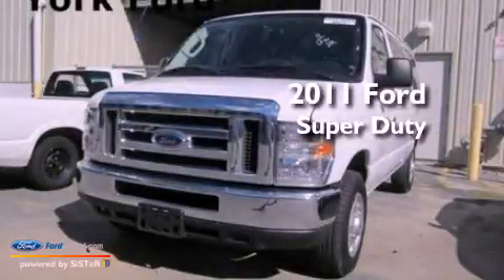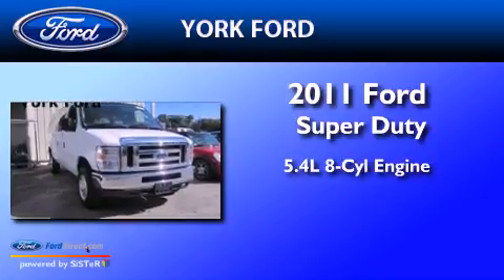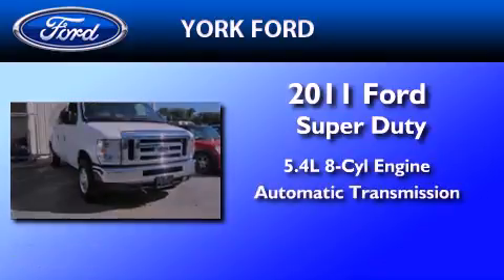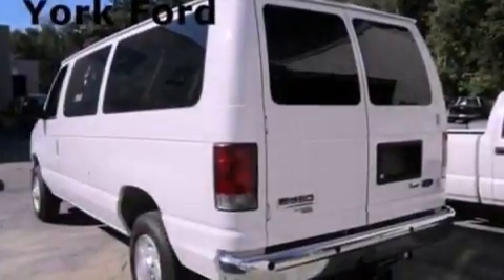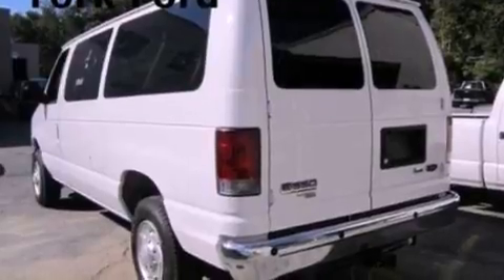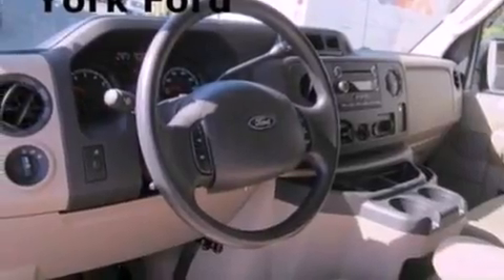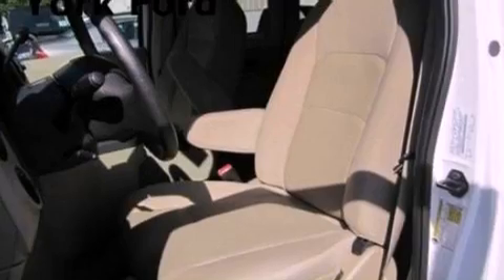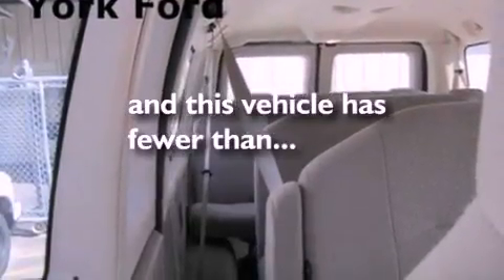2011 Ford Super Duty Saugus MA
Year : 2011
 Make : Ford
 Model : Super Duty
 Engine : 5.4L V8 16V MPFI SOHC FLEXIBLE FUEL
 Trans . : AUTOMATIC
 Exterior : OXFORD WHITE
 Miles : 21,323
 Interior : MEDIUM PEBBLE

 2011 Ford Super Duty Saugus MA